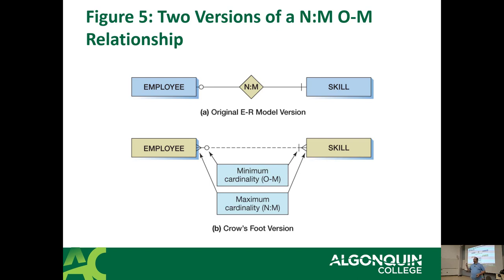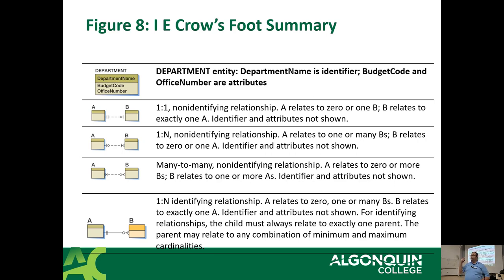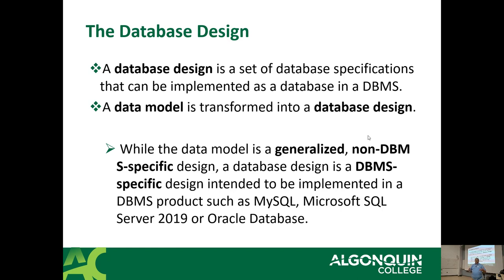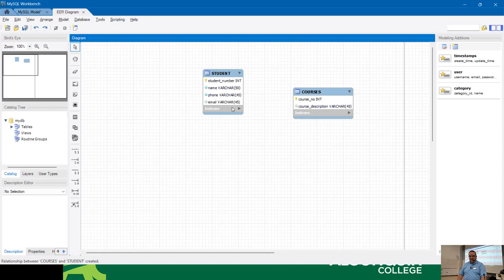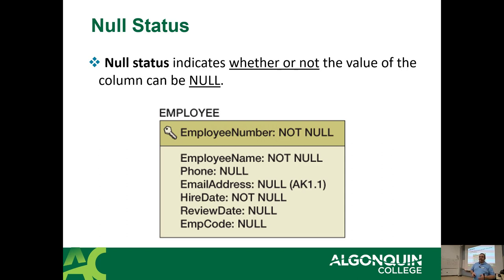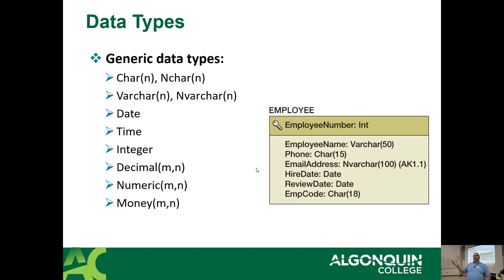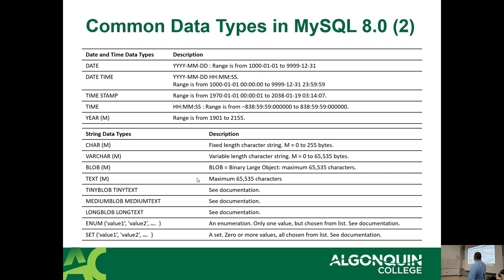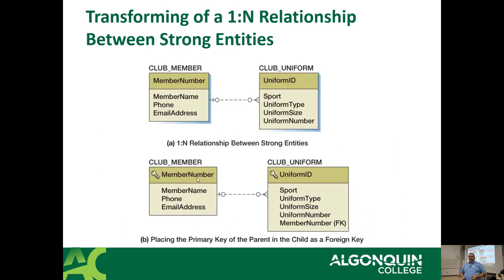CST8215 - 22F - Week 4